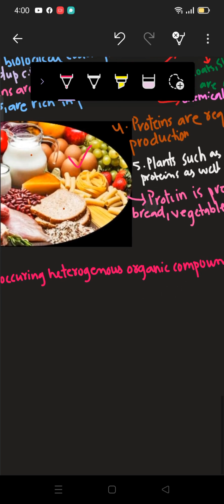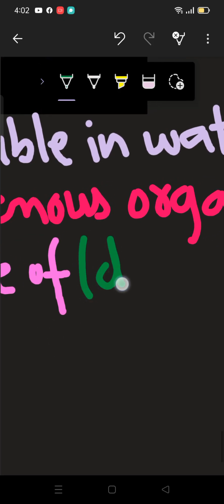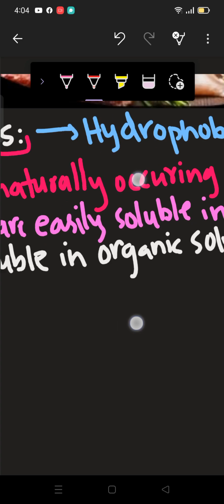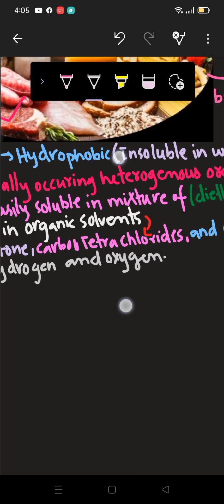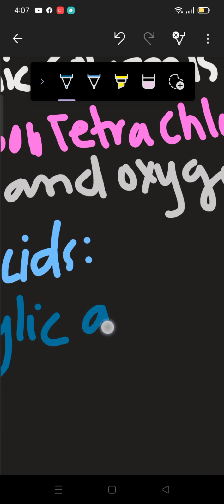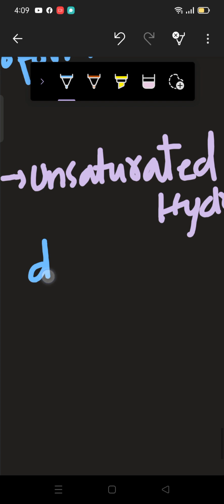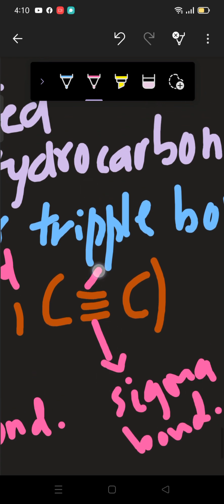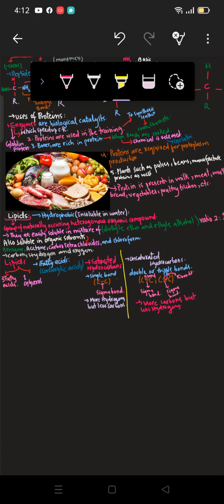LIPIDS AND FATTY ACIDS || BIOCHEMISTRY || CHEMISTRY || LEVEL X